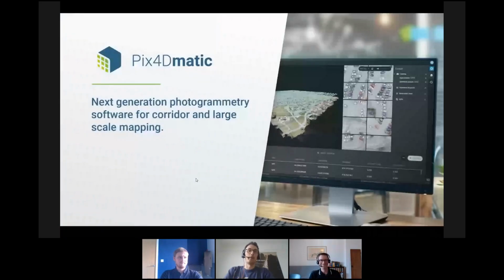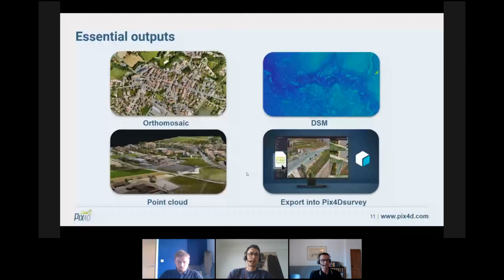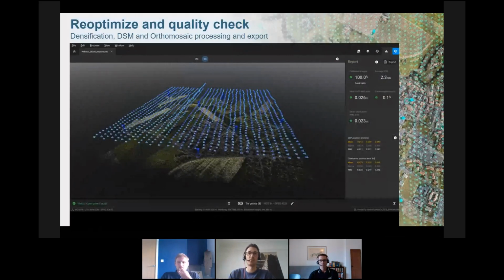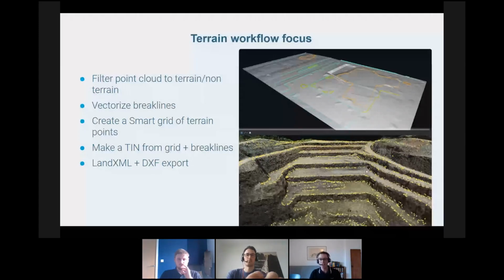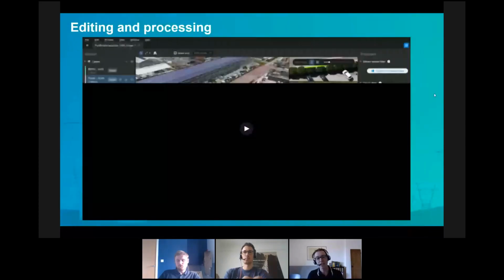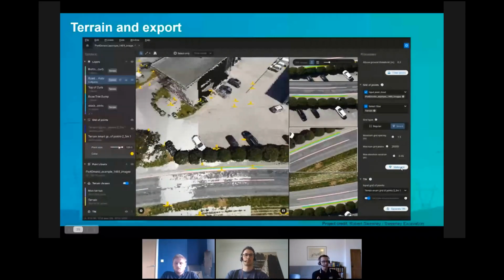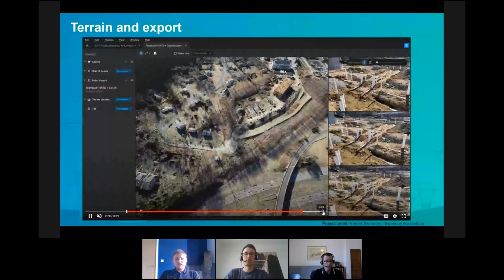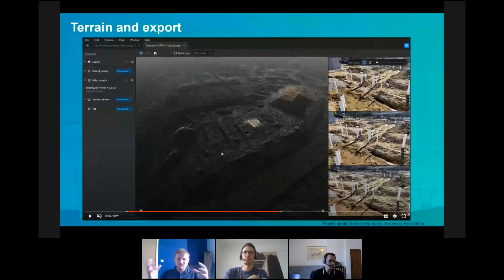COPTRZ CON Day 2 - How to Get the Most Out of Your Survey Data With Pix4D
Get the most out of your data with Pix4D

Once you've conducted your survey mission using a drone, how do you get the most out of the data you've collected? Pix4D is the market leader in software designed to analyze and manipulate your drone data for applications in surveying and construction. We talk to Nate and Pierangelo from Pix4D about some of the exciting software they have including Pix4D mapper, Matic and Survey, which cover the whole workflow.